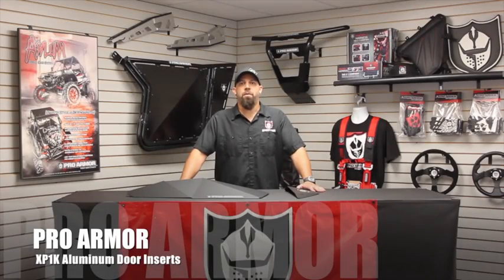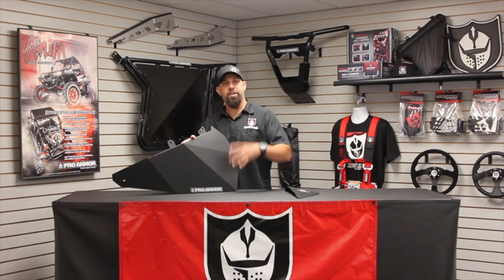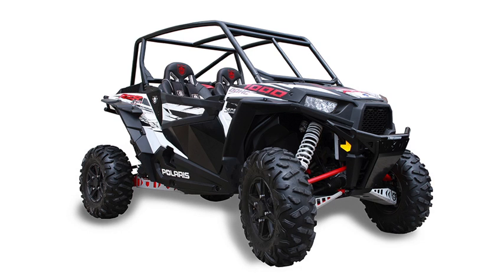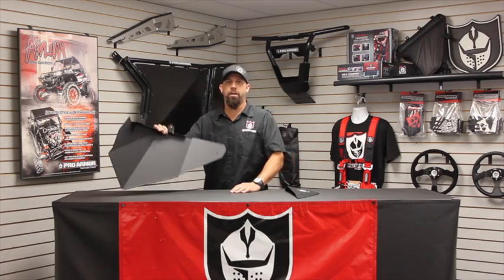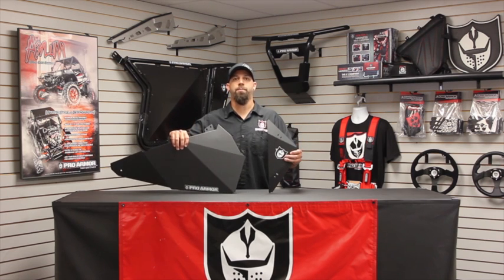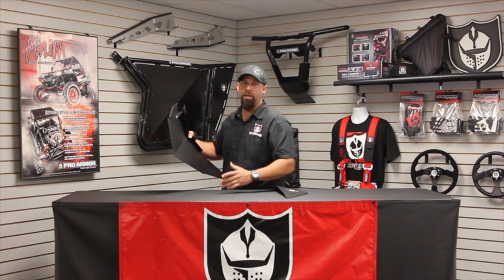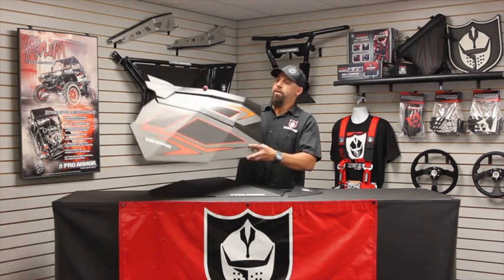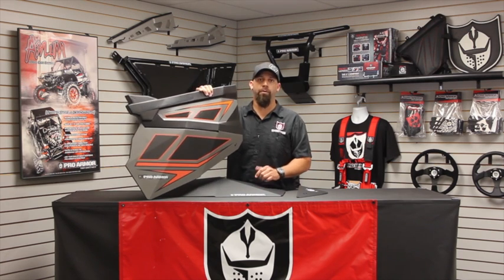PRO ARMOR XP1K DOOR INSERTS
Product Spotlight Video -- Pro Armor XP1K Door Inserts.  Completes the full door look for safety and style of your OEM RZR Door.  Visit proarmor.com for more pictures and information.  You can purchase this part as well as any of our parts from one of our authorized dealers throughout the USA and WorldWide.